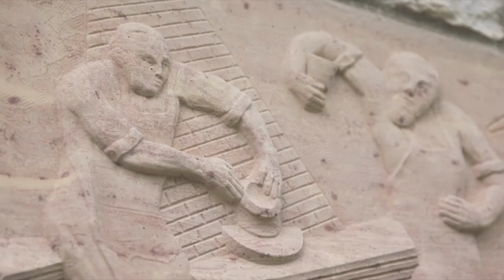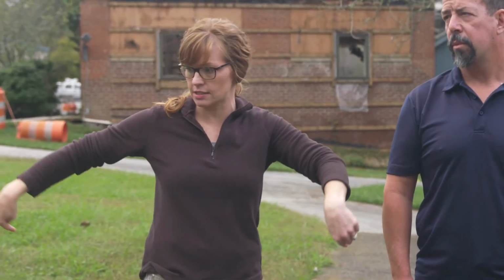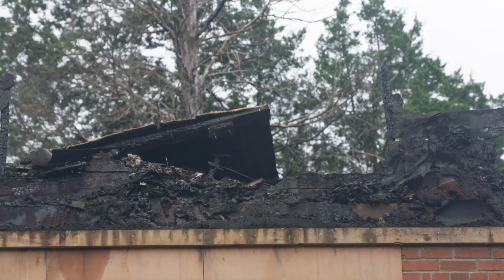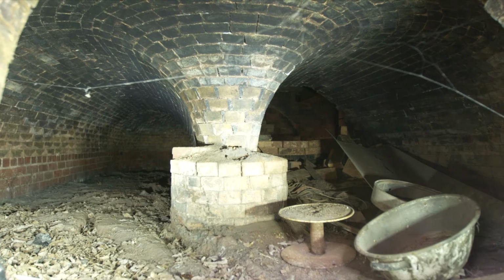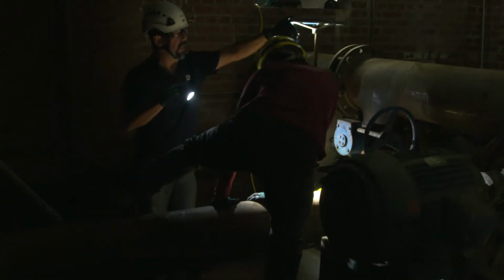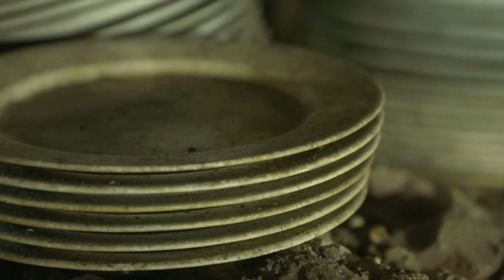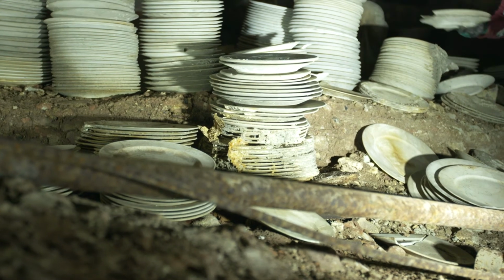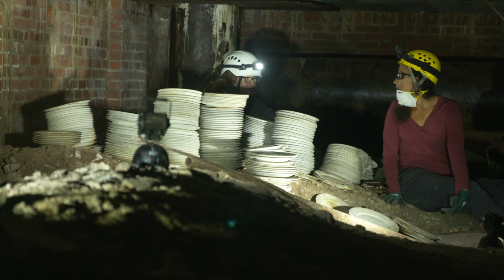A Visit to the Norris Engineering Lab - Tennessee Valley Uncharted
Tennessee Valley Uncharted is a show following Erick Baker and Aerial Nicole as they experience activities and places you might never knew existed, from world-class outdoor adventures to the people and cultural opportunities that make the Tennessee Valley so special.

Follow the crew on Instagram!
Give us a shout on Twitter!

Credits:
Host: Erick Baker
Executive Creative Director: Joseph Nother
Executive Producer: Taylor Walters
Director of Photography: Cody Walters
Producers: Kristin Majni, Adam Wigren, Emily Bullen
Writers: Taylor Walters
Camera Op: Matthew Rogers
Sound: Randall Inman
Post Production Supervisor: Michael Cummins
Editor: Jordan Peltz
Sound Editor: Mike Dearing

Special Thanks To:
River Sports Outfitters
Spencer and Ali Whittier
Marianne Shuler
Dan McBee
Paranormal Adventure Tour
East TN Tours
Tennessee Theatre
Visit Knoxville
NPALL Audio

Additional Thanks To:
Auralation Music
CaptionLink

Tennessee Valley Uncharted is a co-production by Designsensory, PopFizz, and Tennessee Valley Authority.